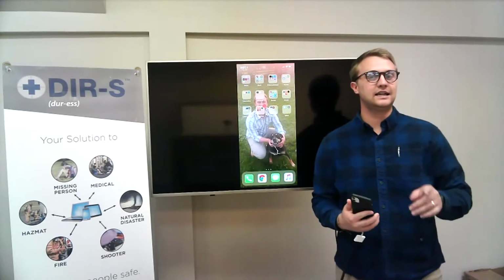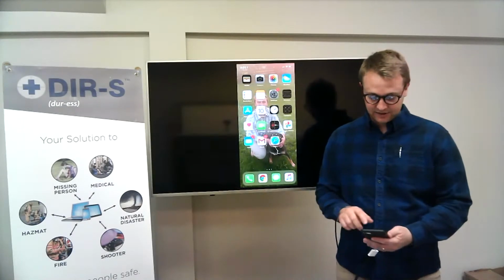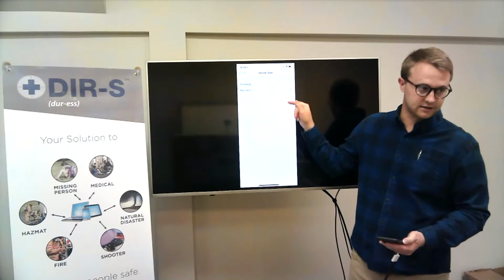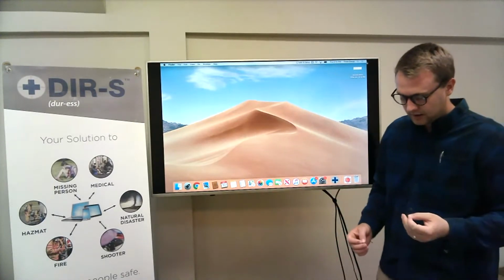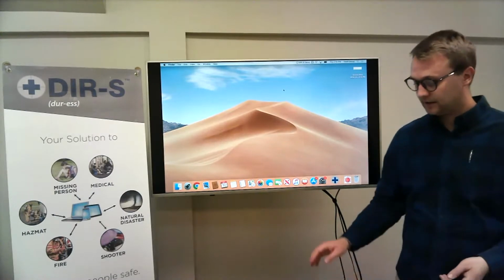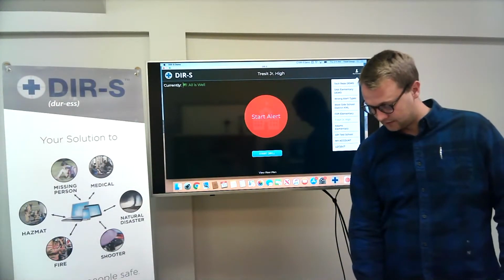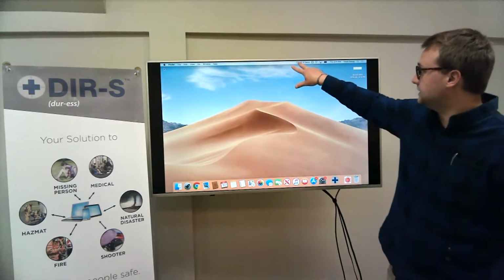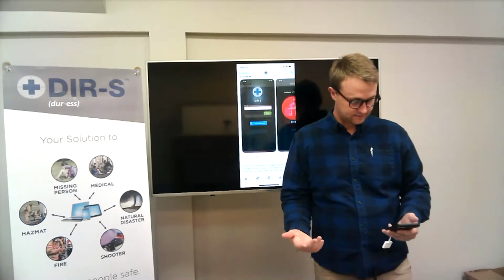DIR-S Live: DIR-S FAQ Pt. 1